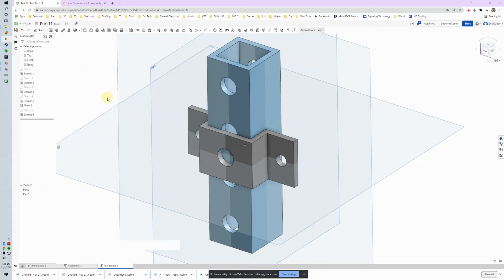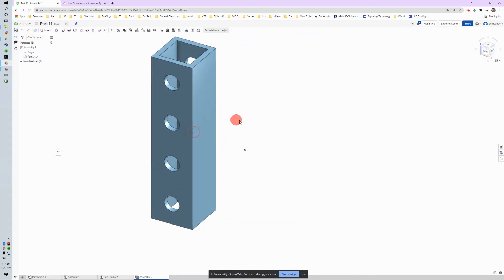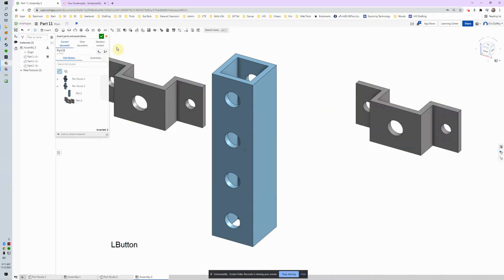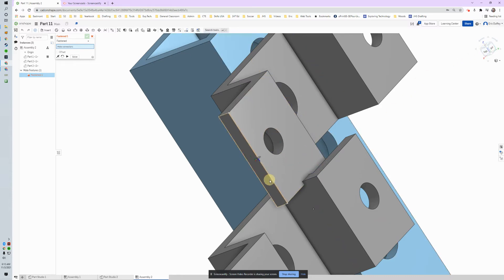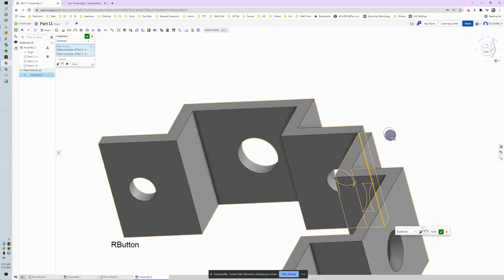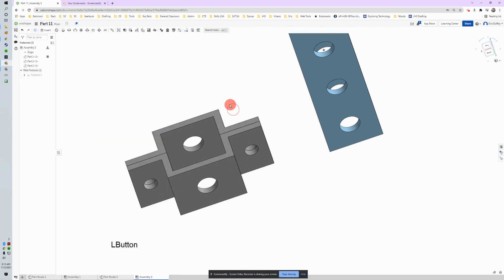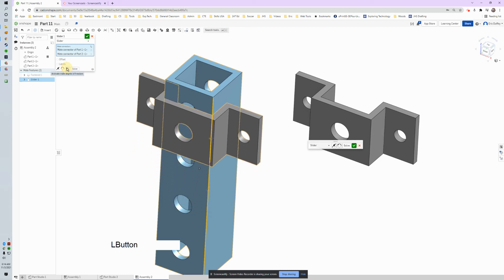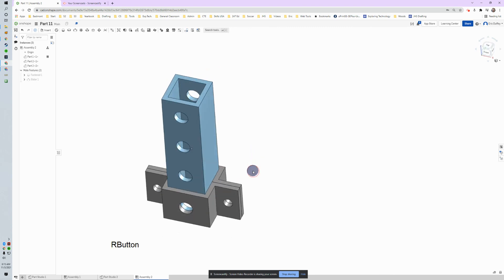Onshape - Assembly Workspace, Import Parts, Fix one Part, & Fastened Mate (Part 11 - Episode 4)